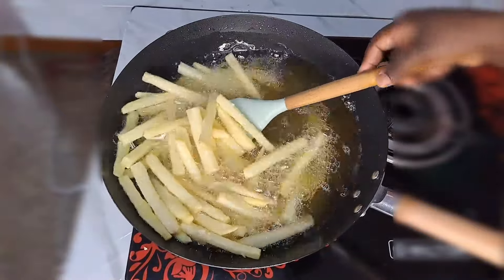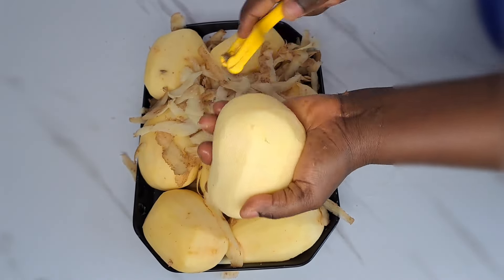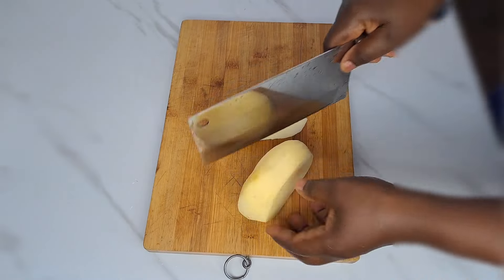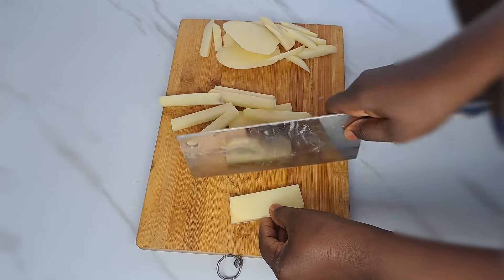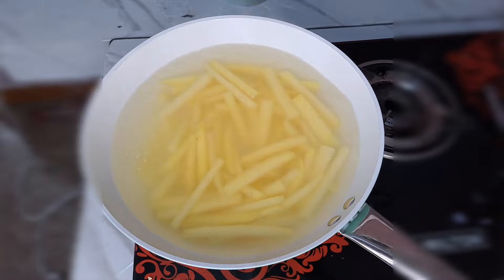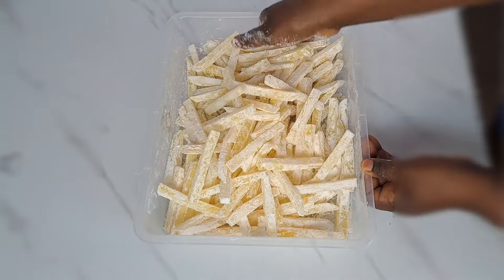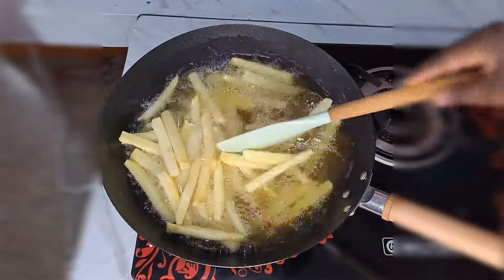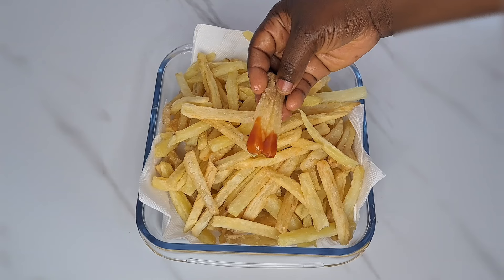How to make French Fries from Scratch